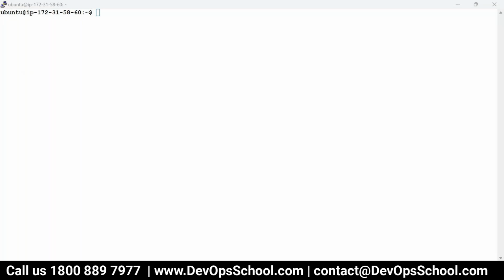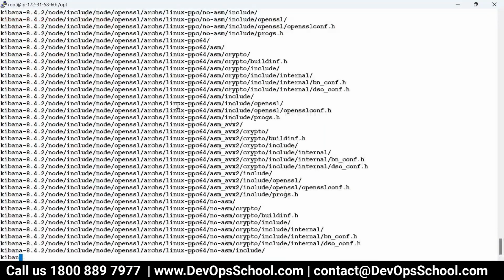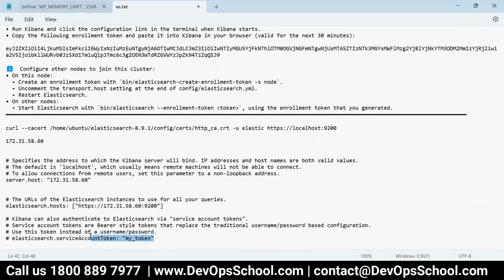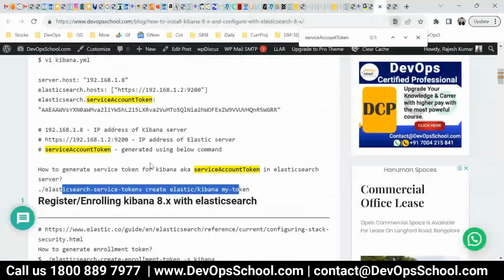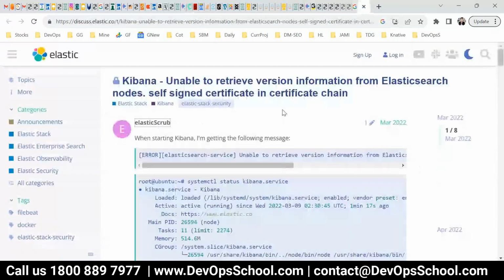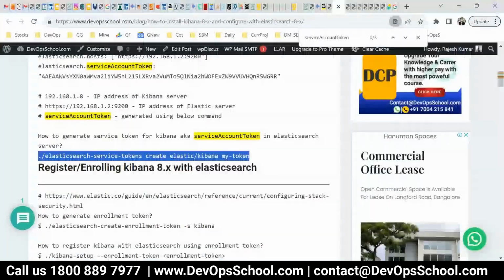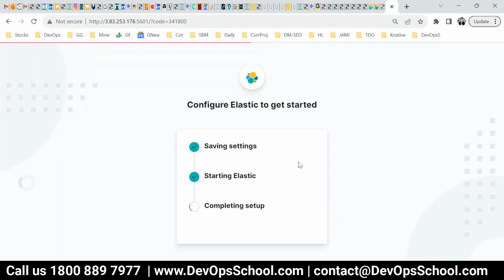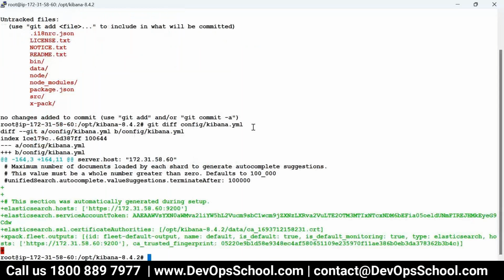Elastic full stack Fundamental Tutorials - Part 2 - 2024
👉 Introduction and welcome: Begin the meeting by welcoming all participants and briefly introducing the purpose of the agenda.
👉 Review of previous action items: Take a few minutes to go over the action items from the previous meeting and discuss their status or completion.
👉 Updates on Elastic projects: Provide updates on ongoing Elastic projects, including progress, challenges, and any changes in timelines or priorities.
👉 Discussion on new feature development: Allocate time to discuss and brainstorm new features or enhancements that could be added to Elastic products.
👉 Customer feedback and support: Share any relevant feedback or support cases from customers and discuss strategies for addressing their needs or concerns.
👉 Performance review and optimization: Review the performance of Elastic products and explore opportunities for optimization or efficiency improvements.
👉 Marketing and sales initiatives: Discuss ongoing marketing and sales initiatives, including upcoming campaigns, partnerships, or events related to       Elastic.
👉 Training and documentation updates: Share updates on training materials and documentation for Elastic products to ensure that they are up to date and       comprehensive.
👉 Team collaboration and coordination: Discuss ways to improve collaboration and coordination within the Elastic team, such as utilizing project management 👉 tools or adopting new communication channels.
👉 Next steps and action items: Summarize the key decisions made during the meeting and identify the action items that need to be undertaken before the next     meeting.

- Private video is only available for 1199 Plan.

Top 10 Certifications in the world
1. DevOps Certified Professionals (DCP)

2. Site Reliability Engineering Certified Professionals (SRECP)

3. DevSecOps Certified Professionals (DSOCP)

4. Master in DevOps Engineering (MDE)

5. Kubernetes Certified Administrator & Developer (KCAD)

6. GitOps Certified Professional (GOCP)